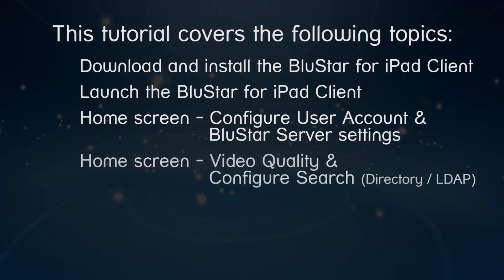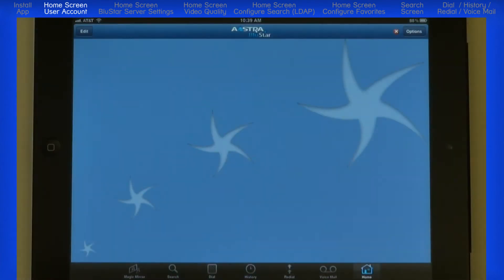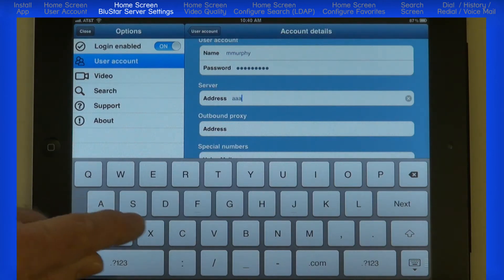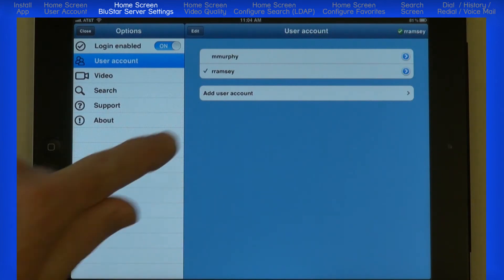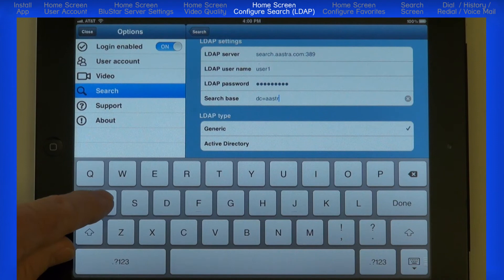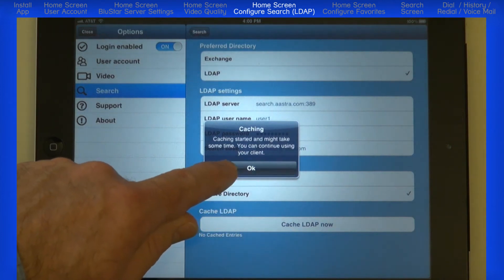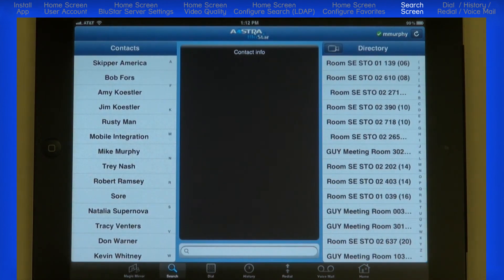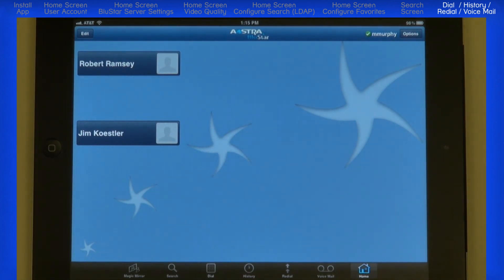Mitel® BluStar™ for iPad Client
The Mitel® BluStar™ for iPad client provides high quality peer-to-peer video and voice communication from an intuitively easy to use Application. This tutorial demonstrates how to download and install the app, setup user accounts, server settings, LDAP directory, add favorites, search for users and manage history.